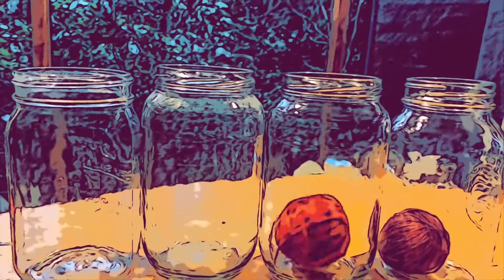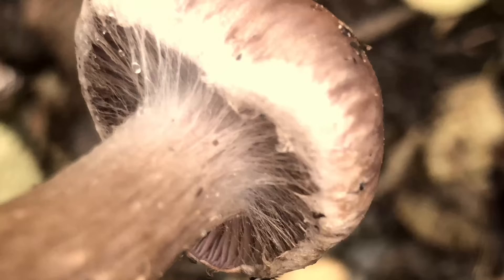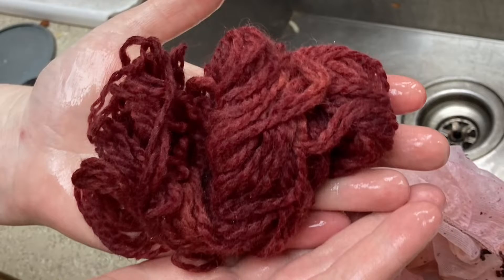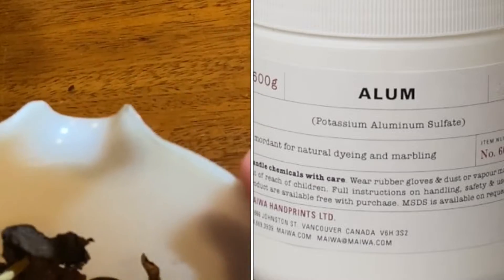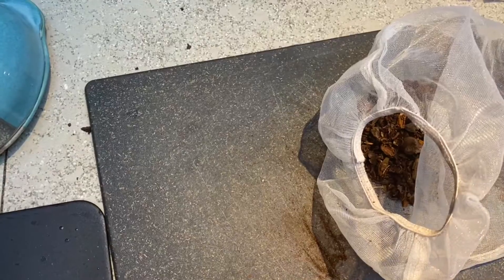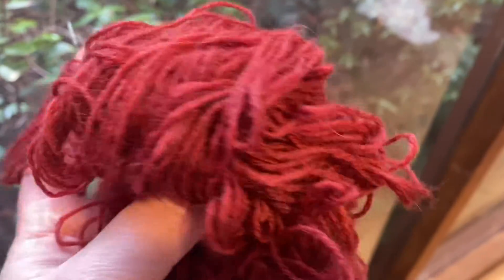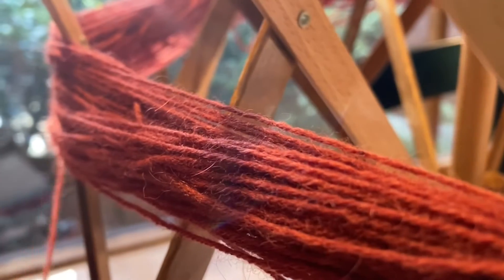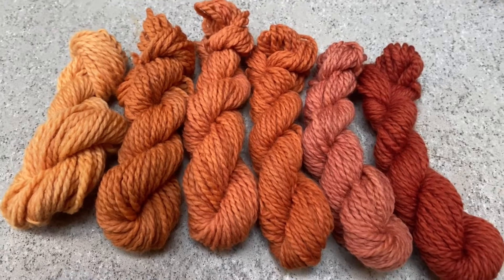How to Dye Better Reds with Cortinarius Mushrooms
See how you can tweak your dye processes to ensure you get the brightest, truest reds with this amazing fungi. Collectively called the "red Corts", these mushrooms are able to produce a range of warm tones - from deep oranges through to cold dark reds. Whether you're ecoprinting fabric, or looking for ways to make colours from sustainable ecological sources, this builds on a previous video on dyeing with Cortinarius smithii. This time we cover additional tips and tricks on pH and how mordants and using different components of the mushrooms can shift your colours, sometimes in ways you aren't expecting.

I’m also on FB at Wildcraft Dyeing, @wildcraft_dyeing

This medium sized mushrooms packs a powerful dye punch and is highest valued by many in the natural dye community. Like all things we forage for in nature, please don't harvest more than the population can stand and always leave some mushrooms to make more fungi.

Acknowledgements:
A giant thank you to Arion the Wanderer for the use of many photos in this video (including the mushroom images in the video thumbnail) and also to Alissa Allen (mycopigments.com) for introducing me to this mushroom during one of her workshops.

I am a wildlife ecologist who specializes in management and conservation of endangered species. I am passionate about exploring the natural world and connecting people with nature through fiber and science.

Please never cook using any of your dye equipment and always store your plants, lichens and mushrooms safely.